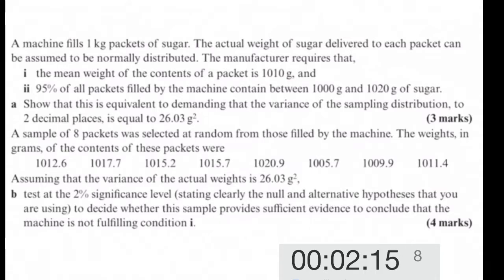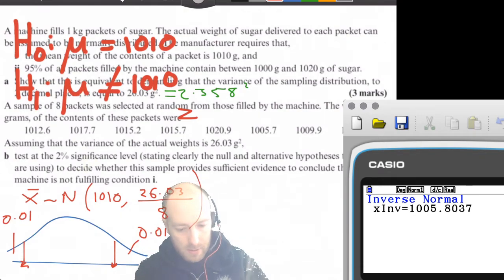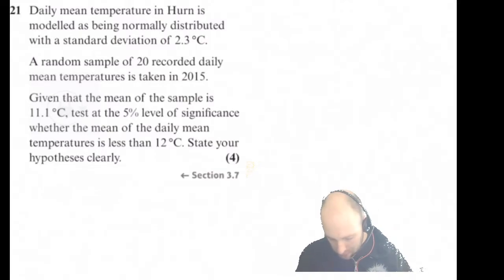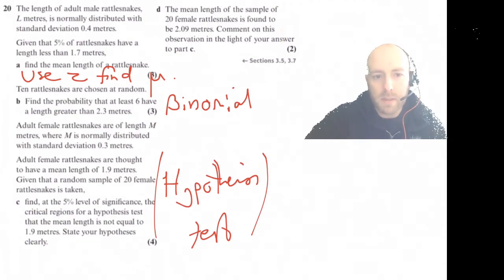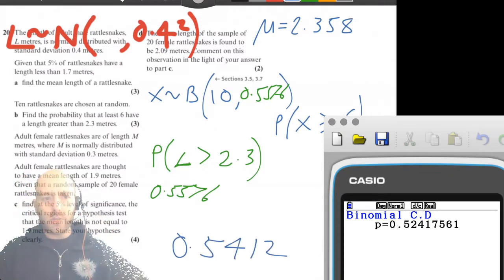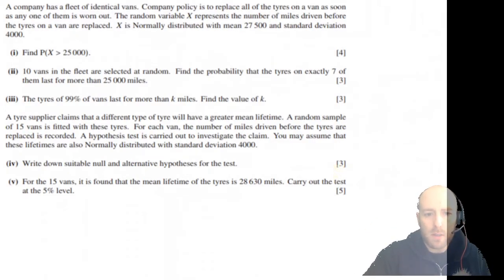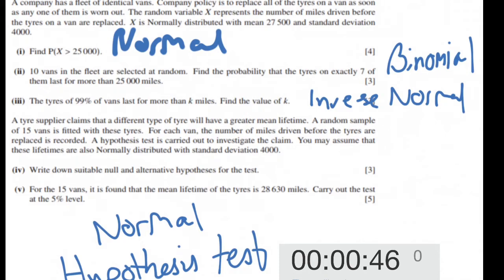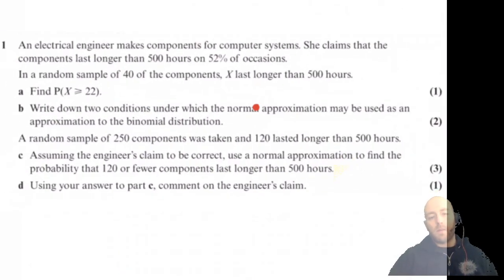A2 Maths Group E Friday 27th March 13:10pm Hypothesis Testing and Distributions